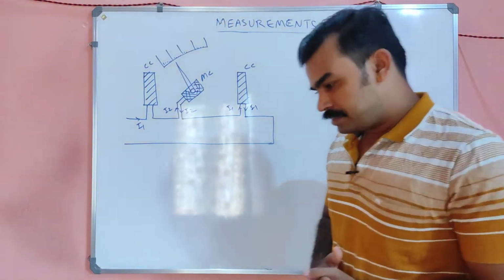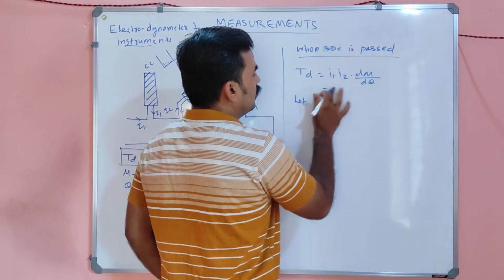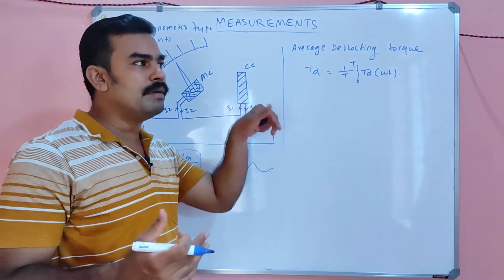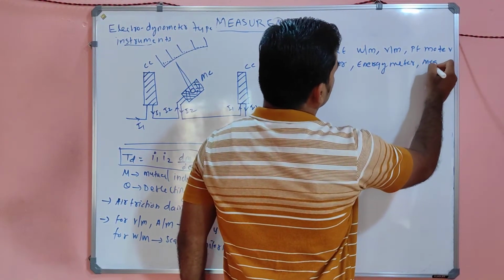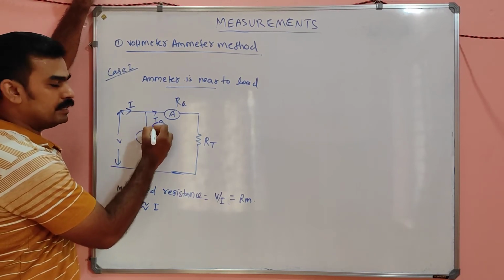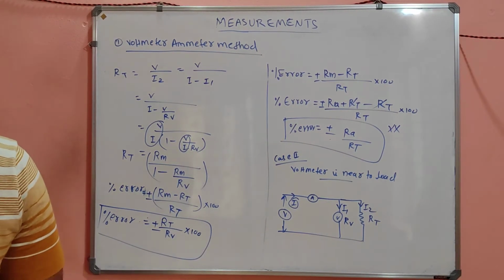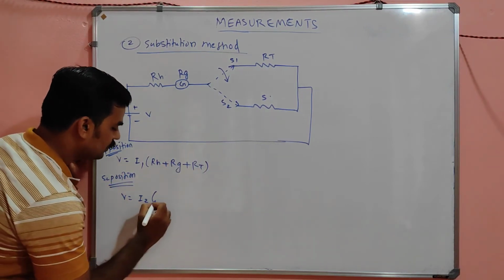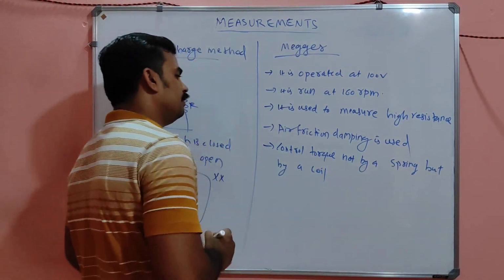DYNAMOMETER TYPE INSTRUMENTS | MEASUREMENT OF RESISTANCE